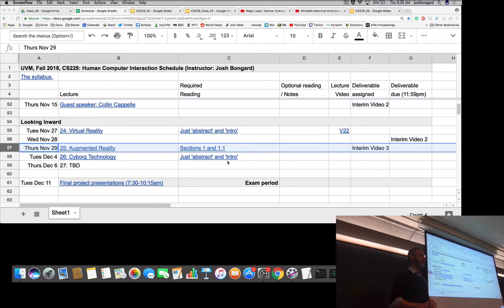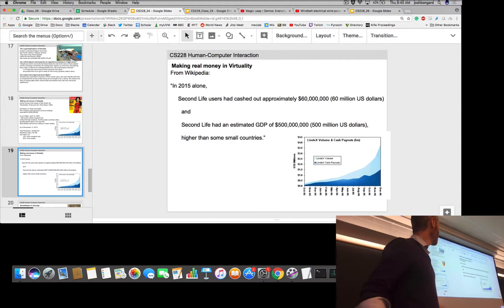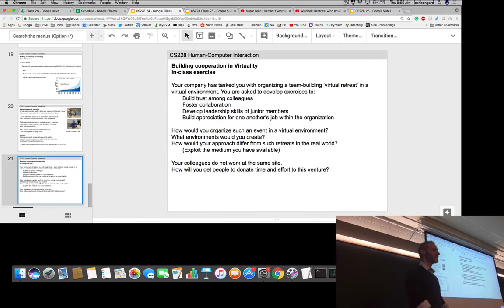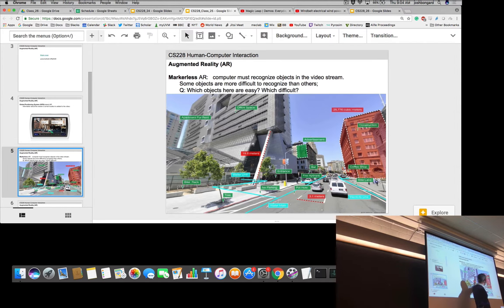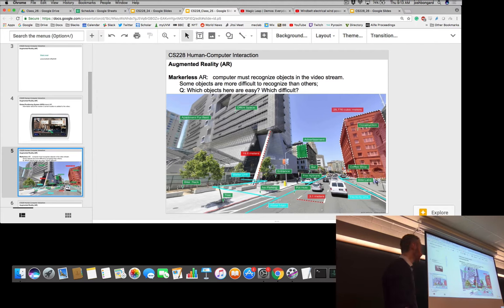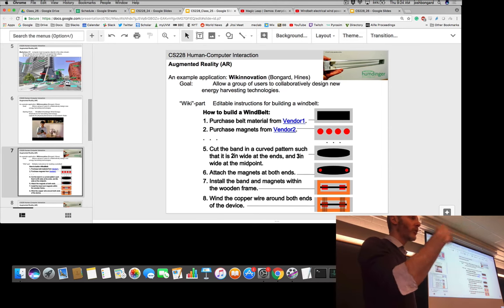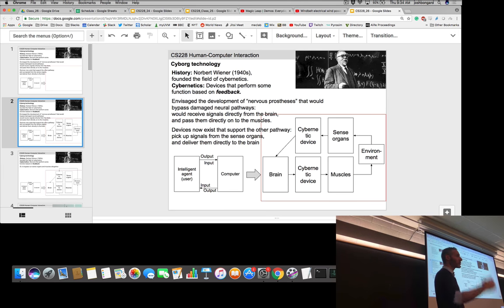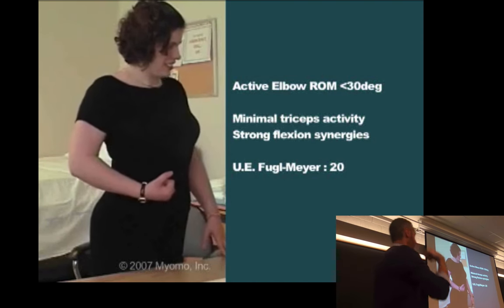Human Computer Interaction lecture 23: Augmented reality. (Nov 29, 2018)